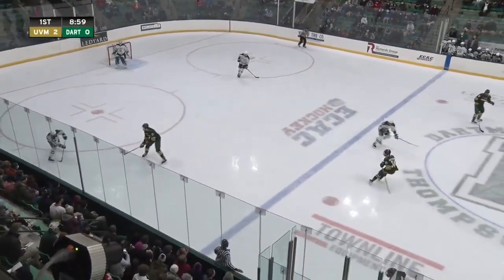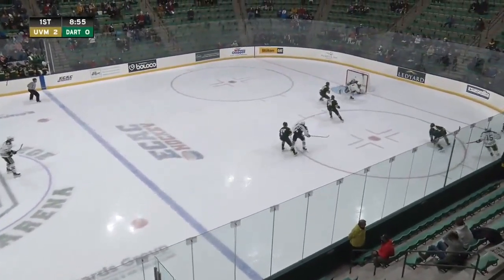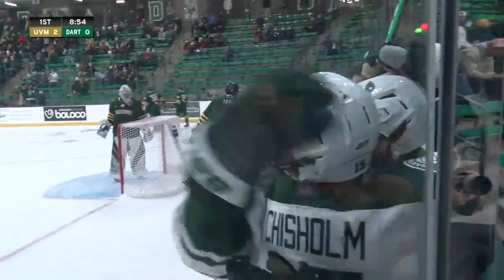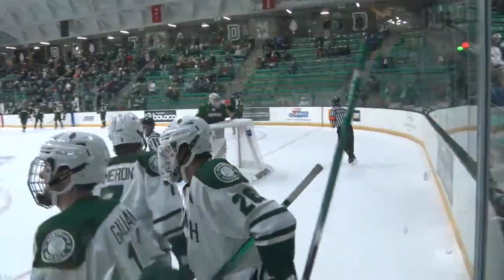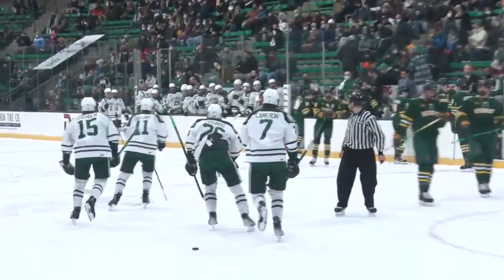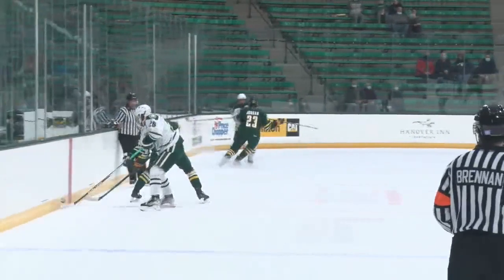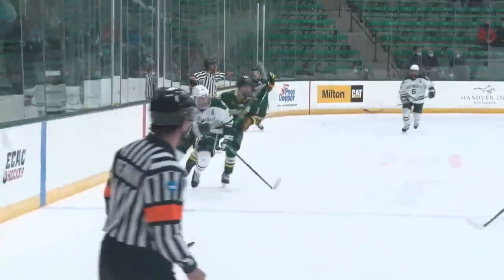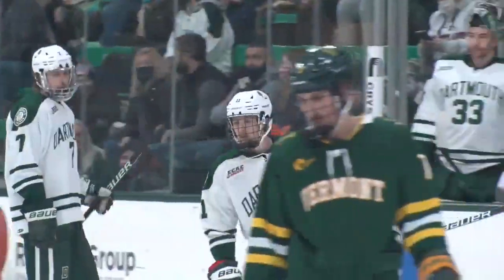Highlights: Dartmouth Men's Hockey vs. Vermont, Nov. 28, 2021